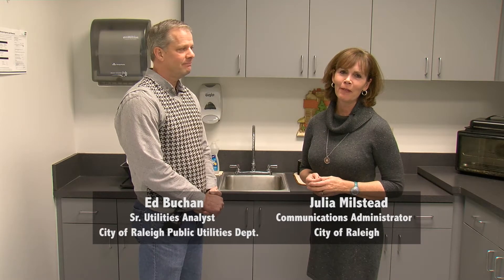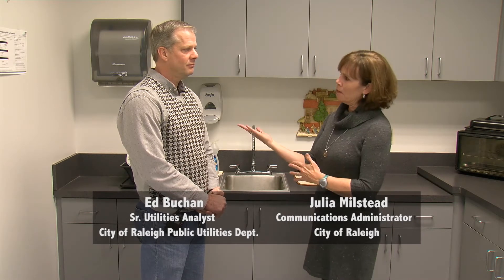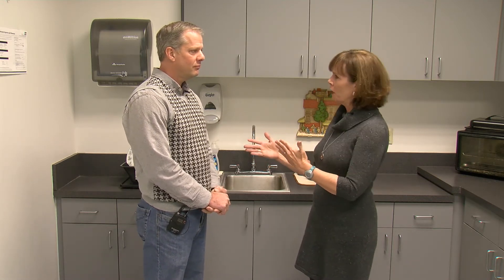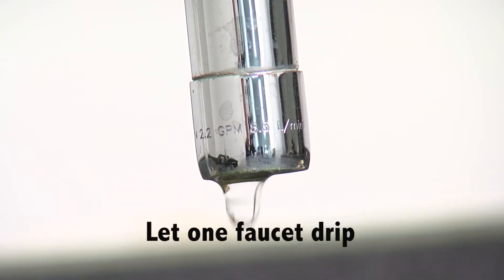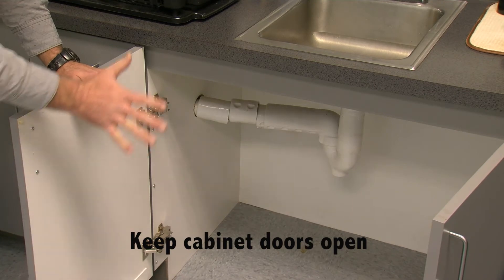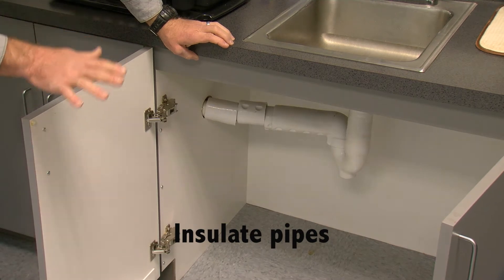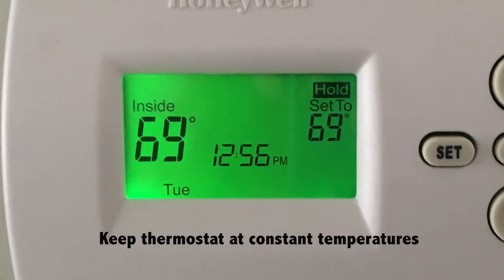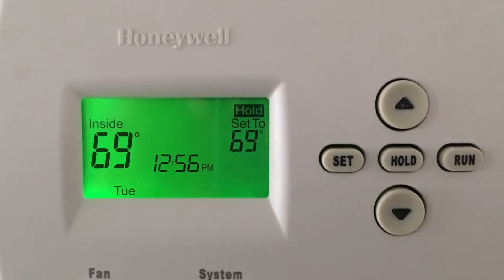Keep Ice Out of Your Pipes